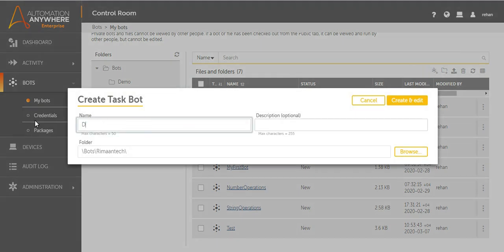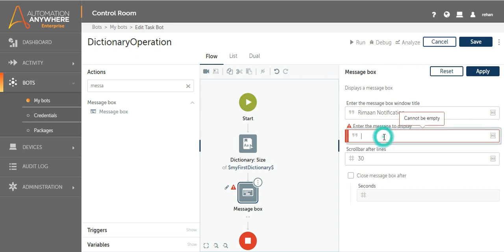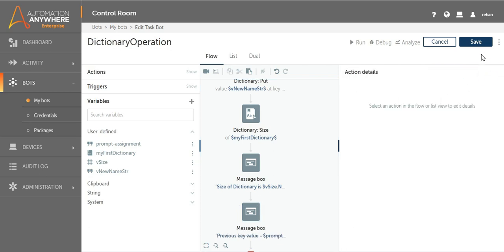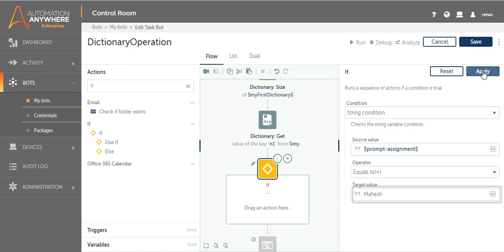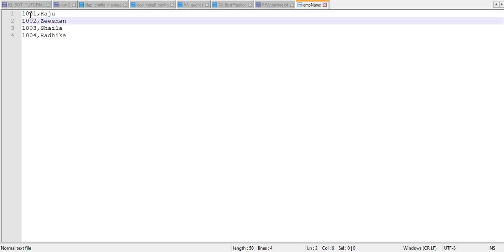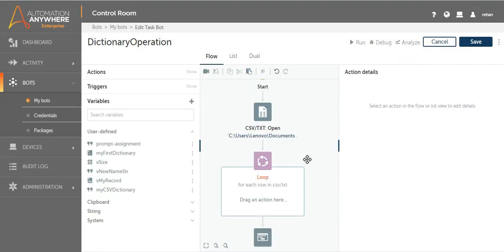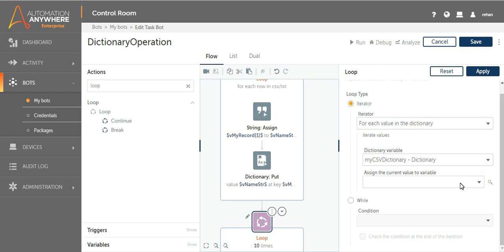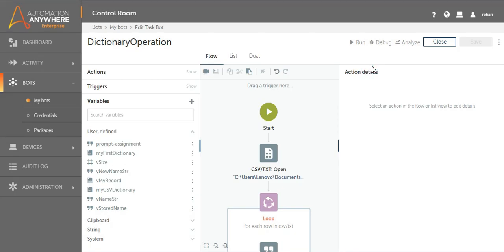Variables part-6 Dictionary Operation A2019 Automation Anywhere / get,put,remove,loop/ RPA tutorial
In this video, we will see how to put / get / remove / assign / and loop through the Dictionary variable, how we can read values from CSV file and store it into Dictionary variable.